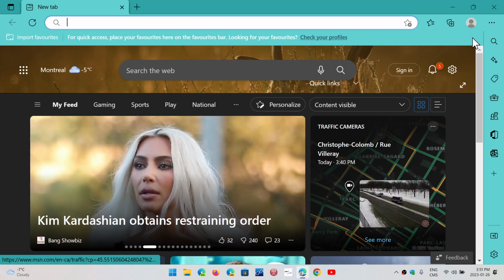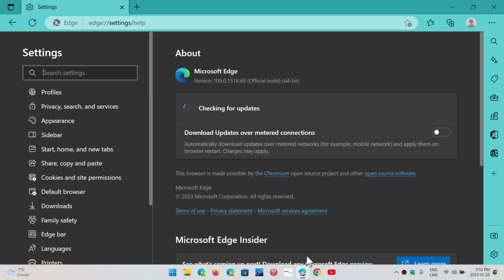Microsoft Edge update fixes bugs and performance issues released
Edge 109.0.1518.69 is what you should have , fixes bugs and performance issues.